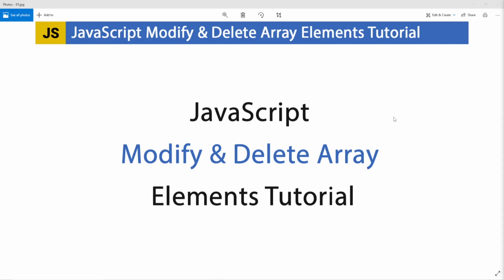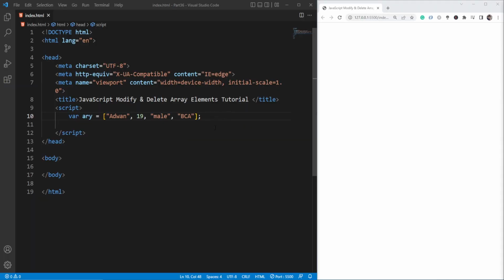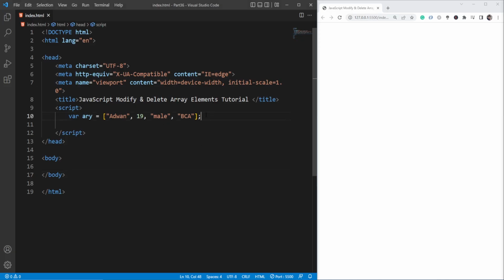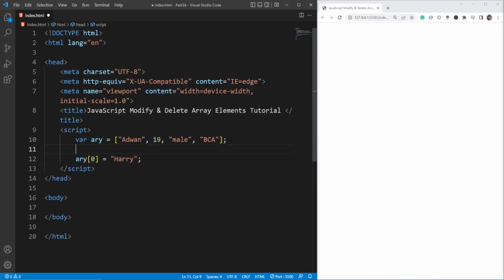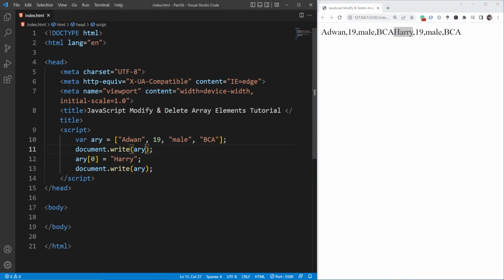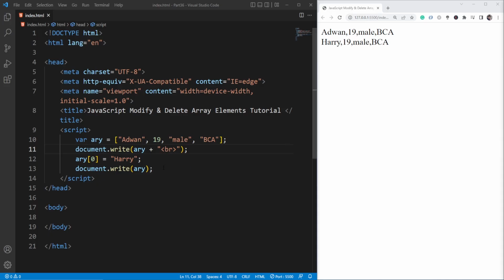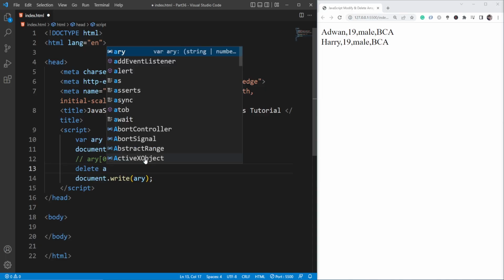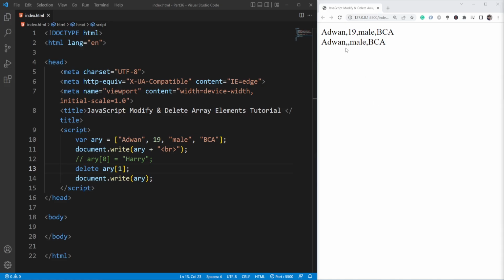JavaScript Modify & Delete Array Elements Tutorial